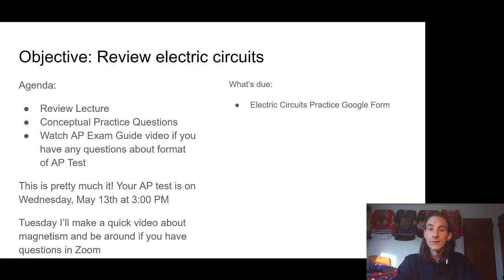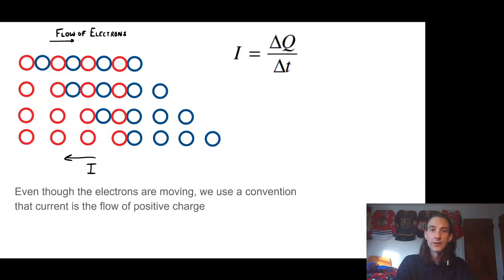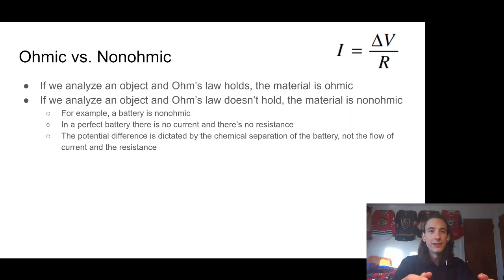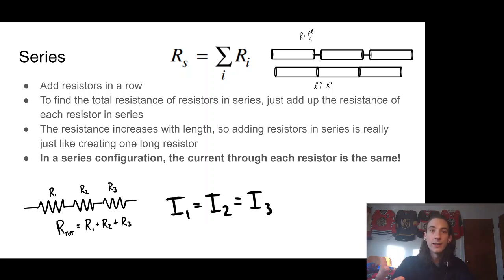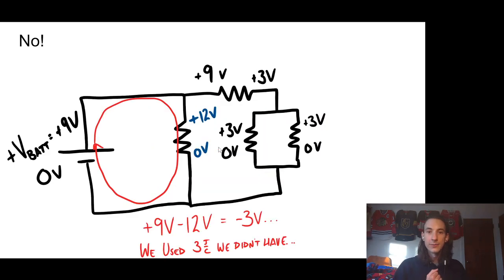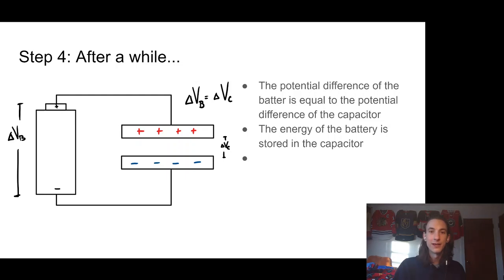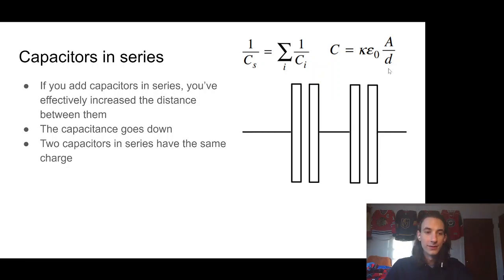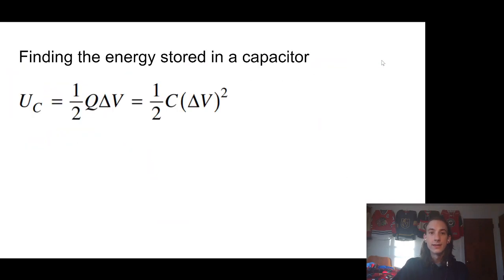Electric Circuits Review Lecture